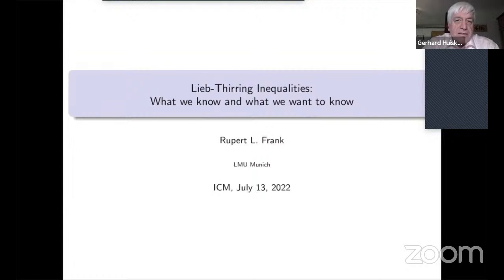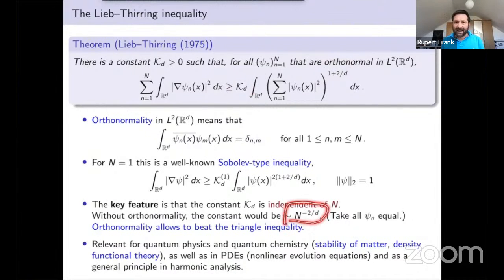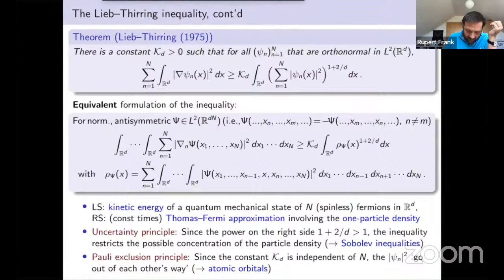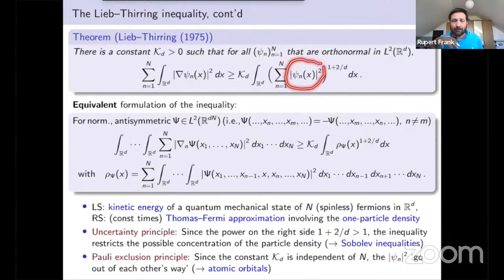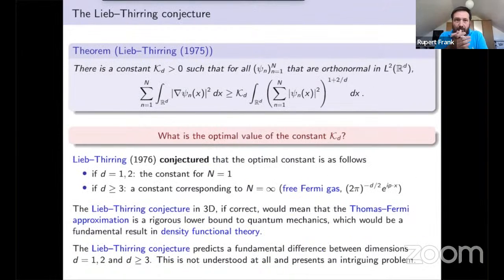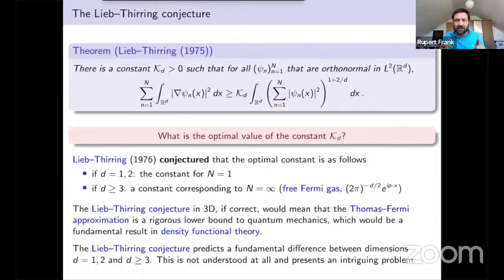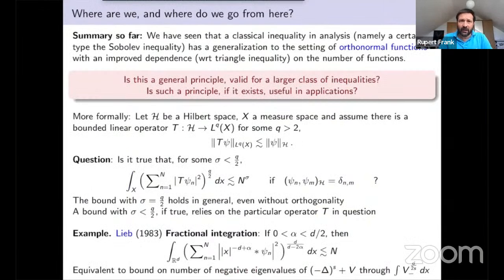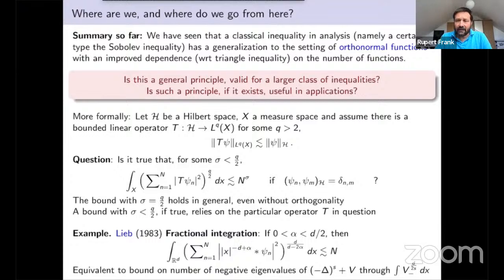Rupert Frank: Lieb-Thirring Inequalities: What we know and what we want to know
Lieb-Thirring inequalities are functional inequalities that generalize Sobolev inequalities and that have proved to be powerful tools in several questions from mathematical physics, PDEs and functional analysis. Recently, in the spirit of Lieb-Thirring inequalities, certain inequalities in harmonic analysis were extended to the setting of orthonormal functions. In this talk we give a gentle introduction to classical aspects of the subject, some recent progress and some open problems.